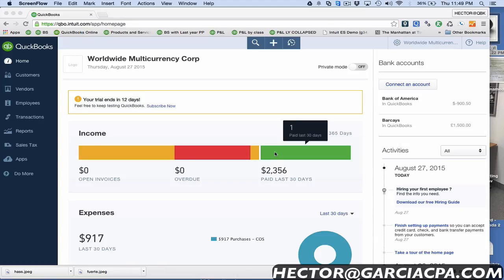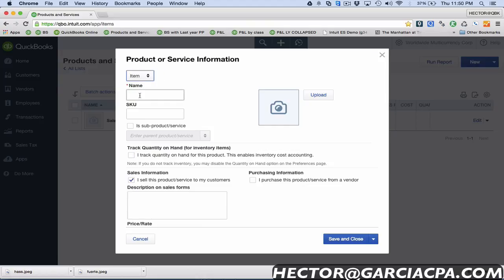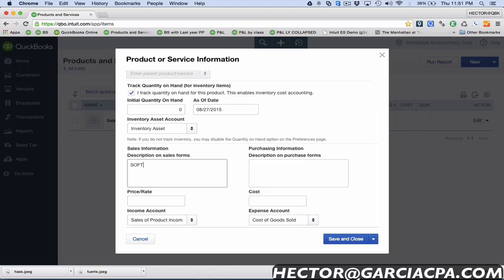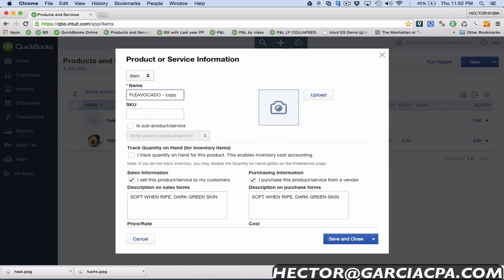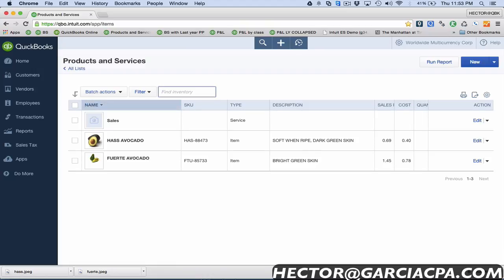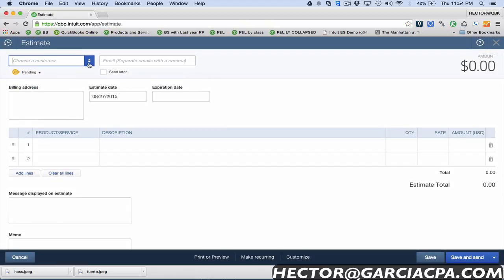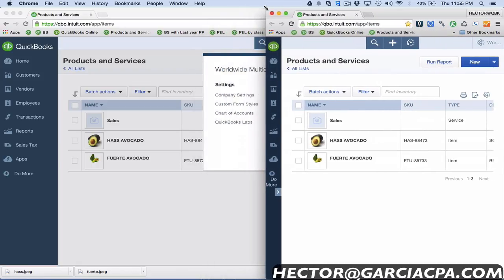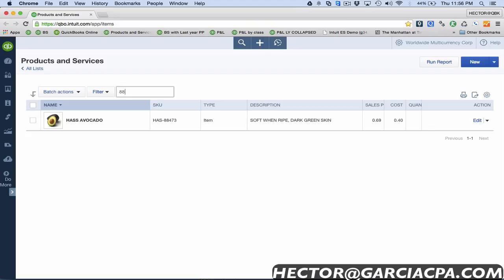QuickBooks Online Tutorial: Adding Pictures to Items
08/27/2015 New Feature: Picture to items in QuickBooks Online.  Also improved Products and Services List